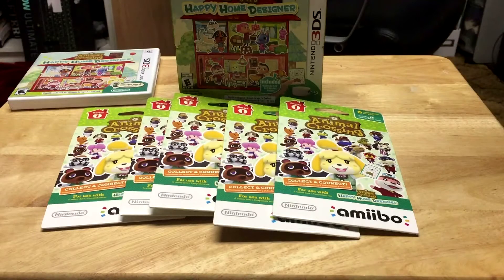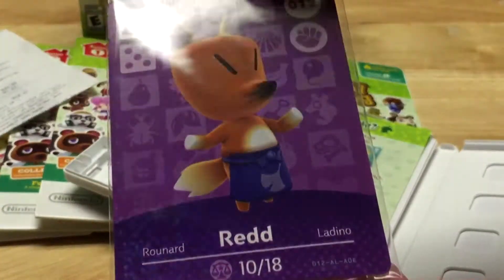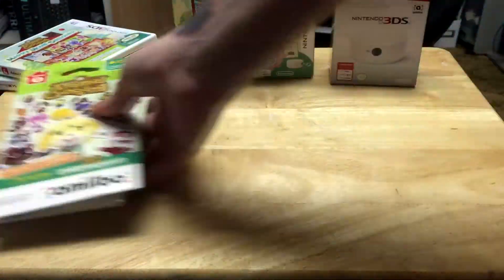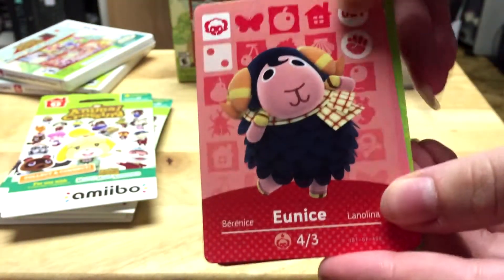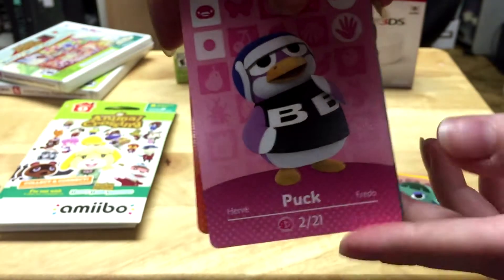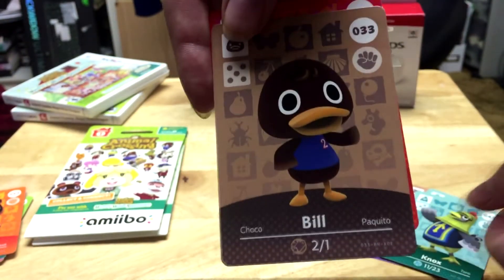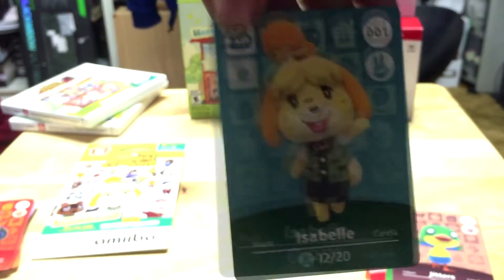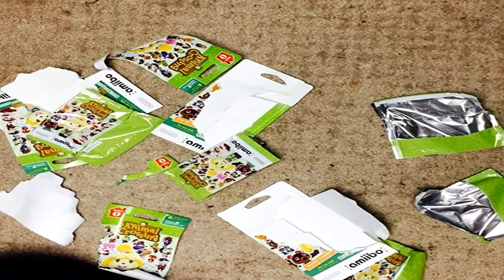Animal Crossing Amiibo Cards BLIND Opening/Unboxing #1~ Happy Home Designer Series 1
Hey, guys! In this video, I'm opening 5 packs of Animal Crossing Happy Home Designer series 1 Amiibo cards! Each pack holds 6 cards, 1 of which is a "special" card such as Tom Nook, DJ KK, Isabelle, Sable, Resetti (etc.). In addition, I show off the cards I got with each purchase of the game. Each game comes with 1 special card. I didn't get too many duplicates, so I'm pretty happy about that! I'm going to be using these cards in my let's play for Animal Crossing: Happy Home Designer. Check it out!

Let me know if you want me to do more card openings/unboxings!

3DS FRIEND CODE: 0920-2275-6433